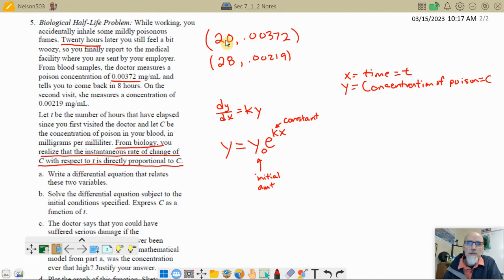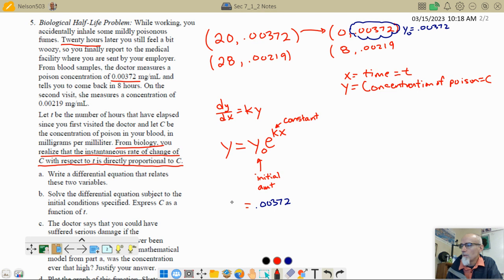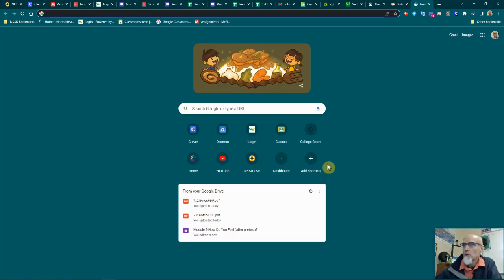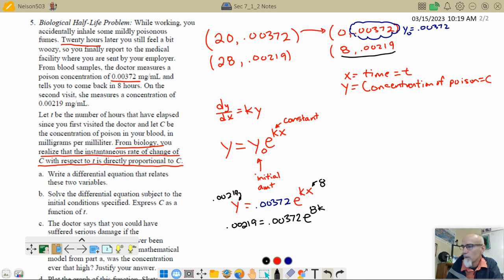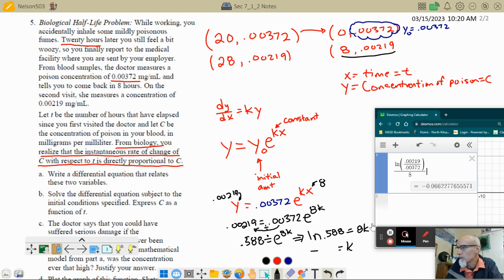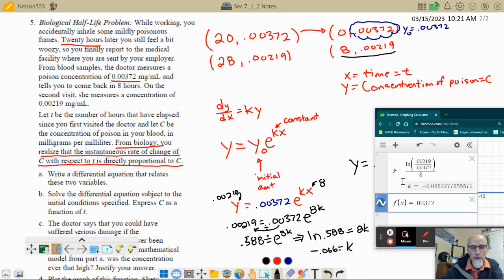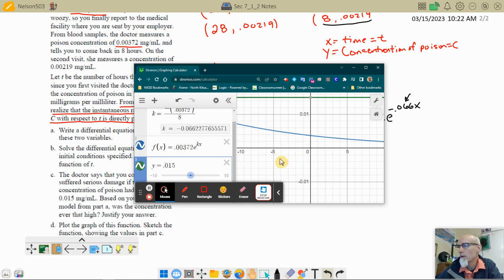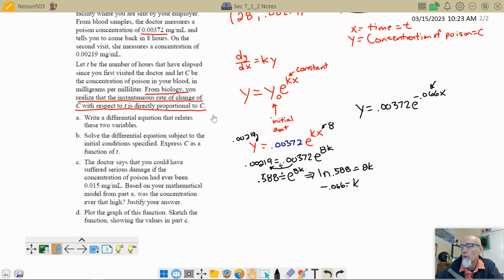Vid 2 how to finish problem 5